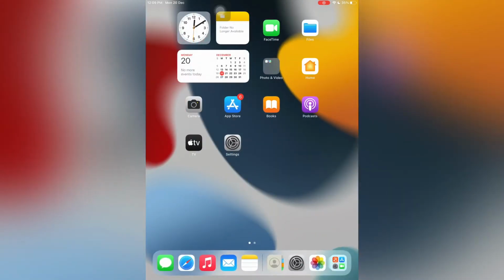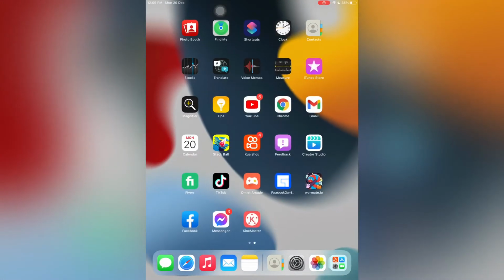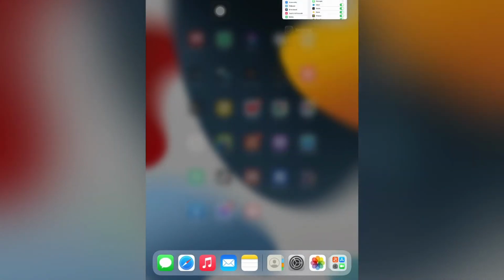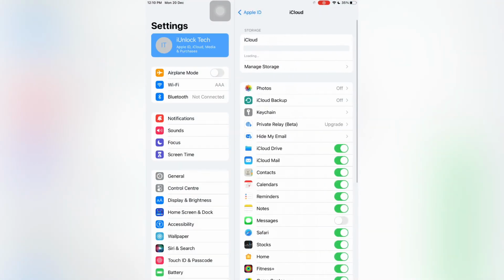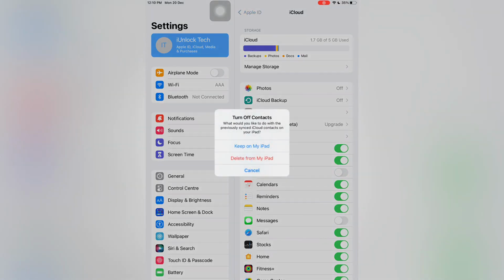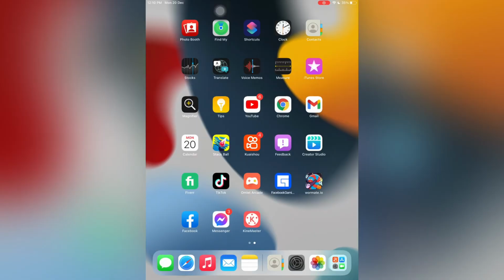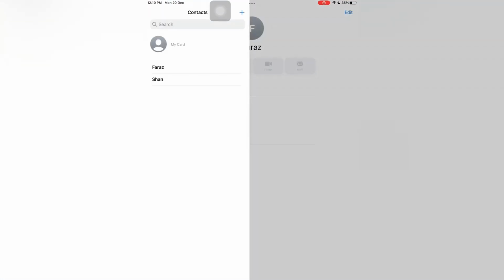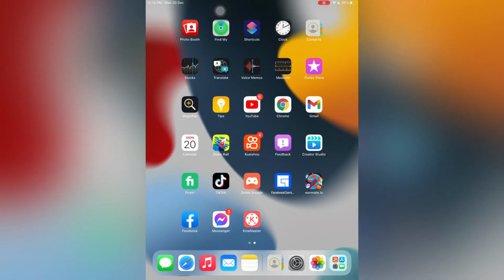How to Fix Contacts Disappeared from iPhone in iOS 15 2022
Hey Guys In this Video i Showed How to Fix Contacts Disappeared from iPhone in 2022